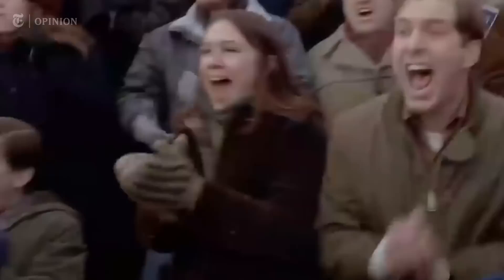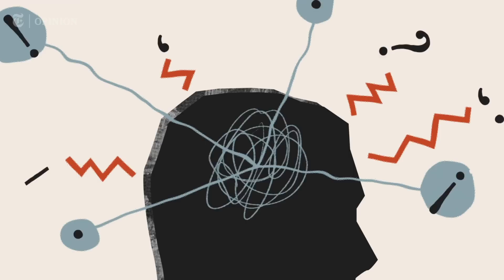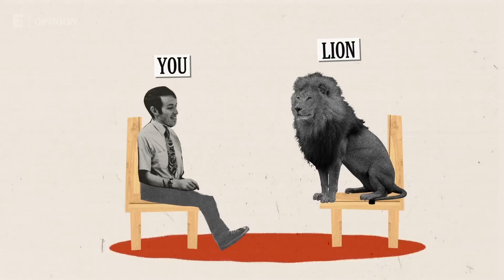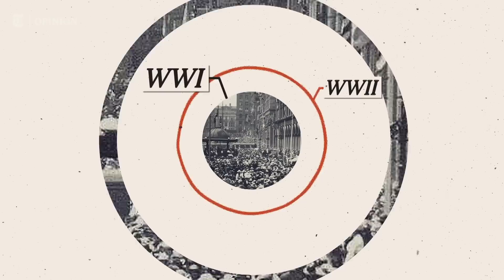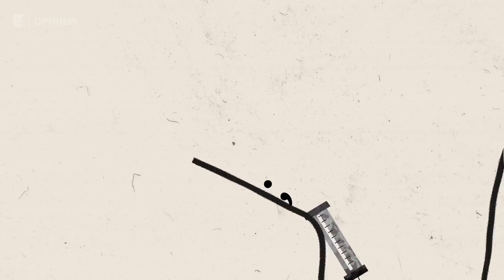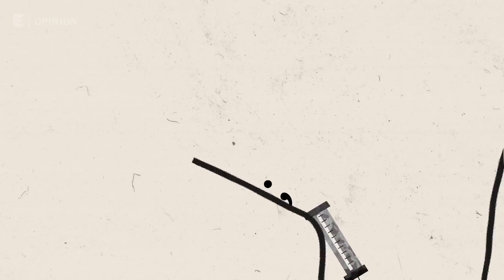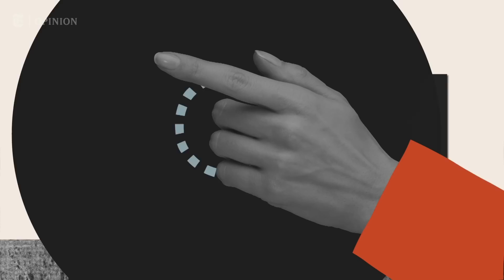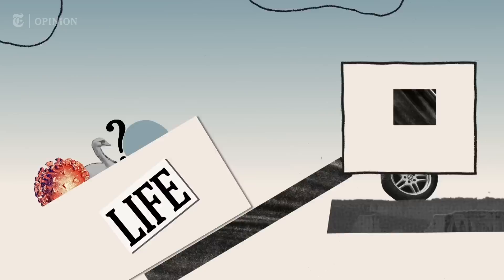What the Pandemic Can Teach Us About Endings | NYT Opinion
We all remember where we were when the pandemic began. Whether it was the last day of working at the office or the turbulent onset of remote schooling, it was clear we had entered a new and unsettling era.

More than two years later, much of life has long since returned to something like pre-Covid normal — and yet few of us would say the pandemic has actually ended, much less pin down a moment when this ending supposedly happened. Perhaps that’s because, even though masking requirements have eased and schools are finishing a year of in-person classes, we still face wave after cresting wave of Covid variants.

As Tala Schlossberg argues in the video above, there’s something unsettling about this conspicuous absence of a clear ending. After all, we depend on endings to organize and make sense of the world, from the chapters of our lives to the sweep of history.

But what if we’ve grown too reliant on knowing when things begin and end? Is there an opportunity to be found in embracing an endless view of the world?